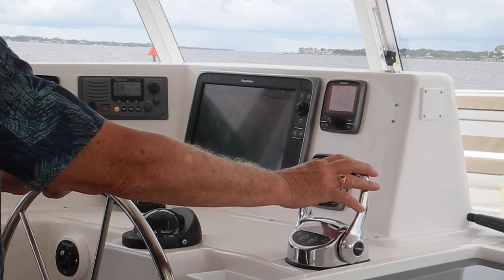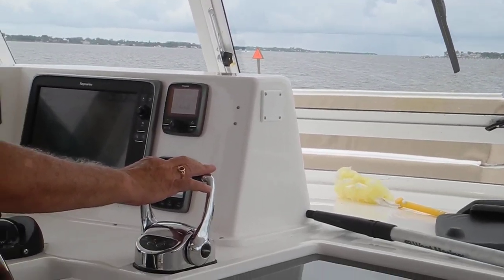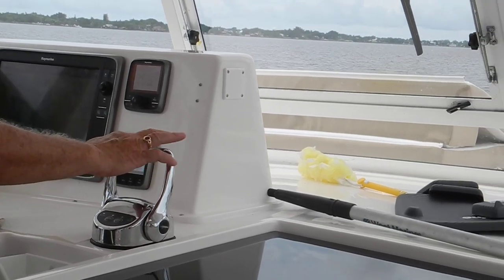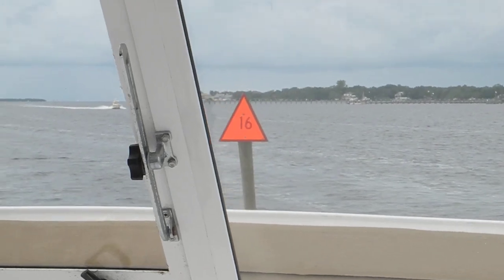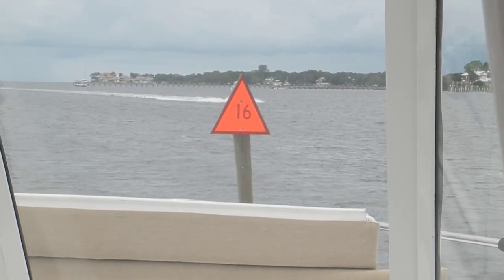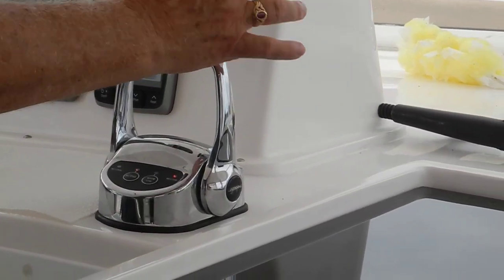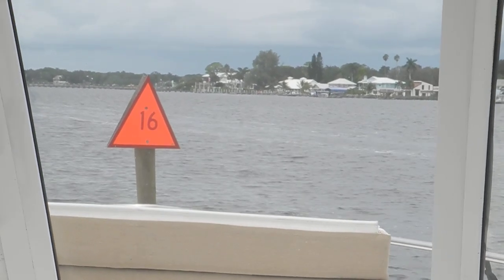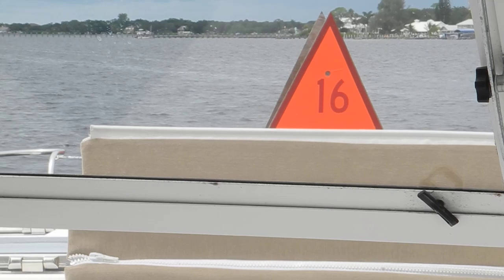Single lever electronic engine controls aboard Endeavour 44 Power Cat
Single lever engine controls. Come to Vero for more cruising training